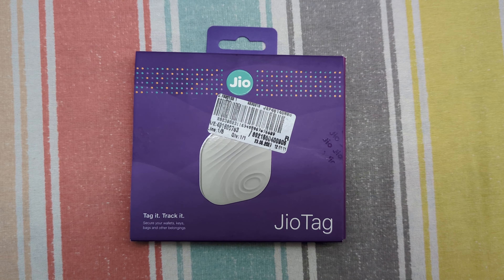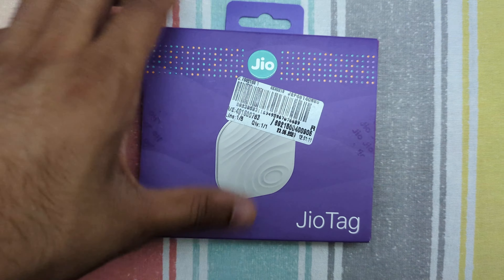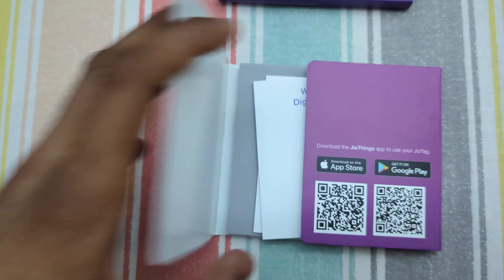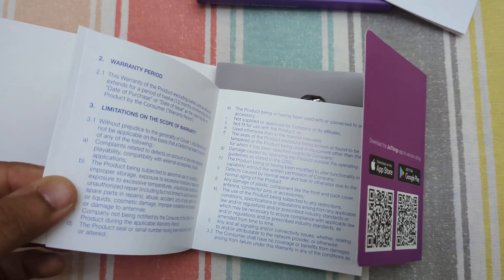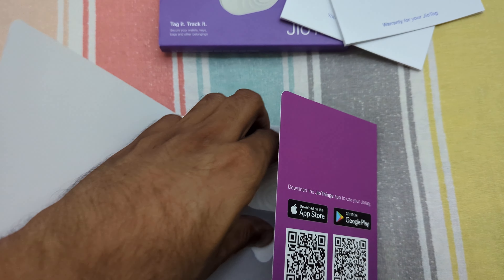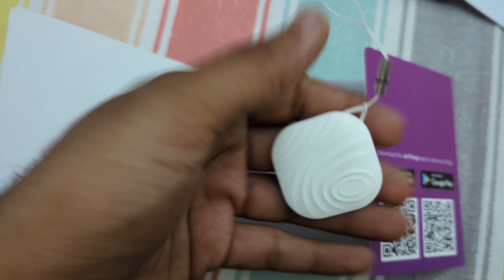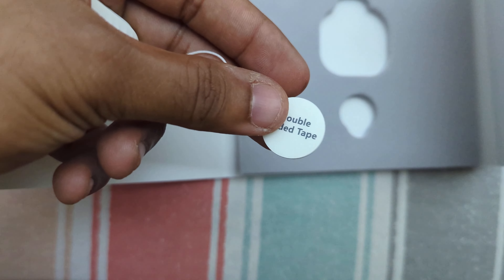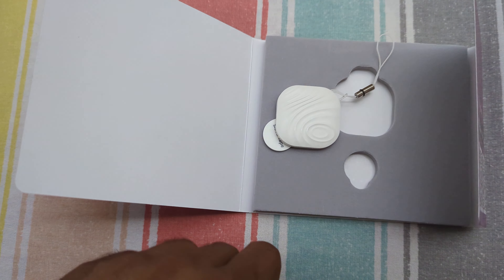AIRTAG KILLER - JIO TAG UNBOXING 2023 INDIA TECH RELIANCE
After a long haitus, the JioTag is back! Here's a quick unboxing video of it. Will you buy one?